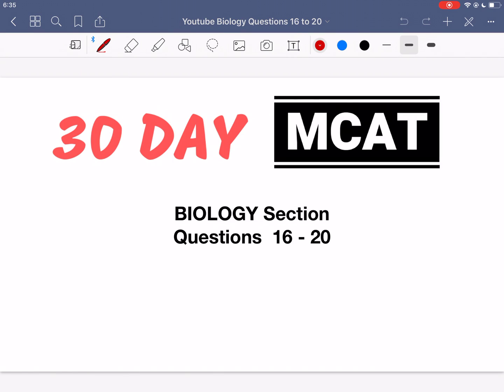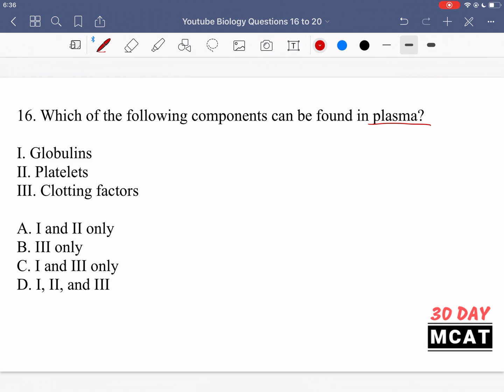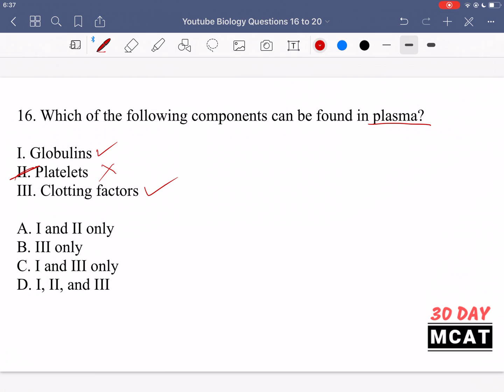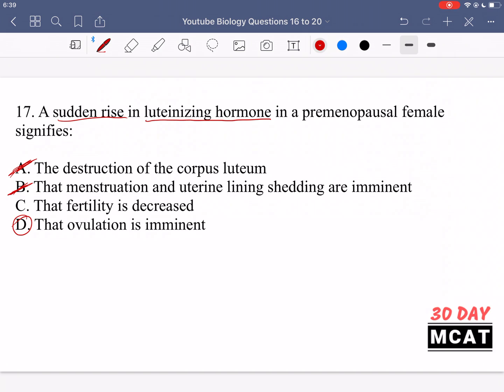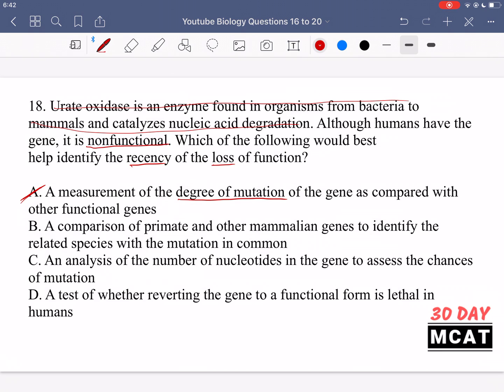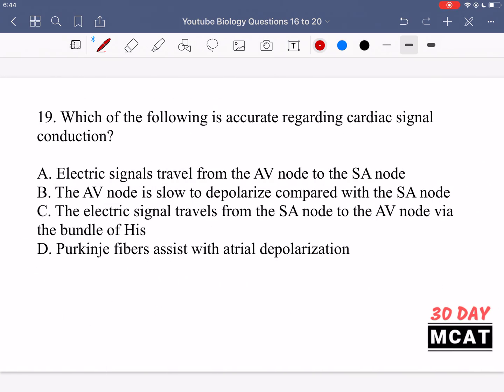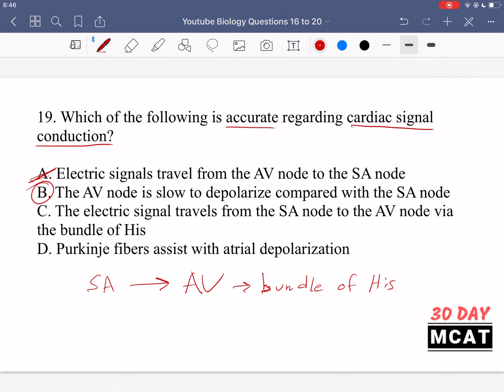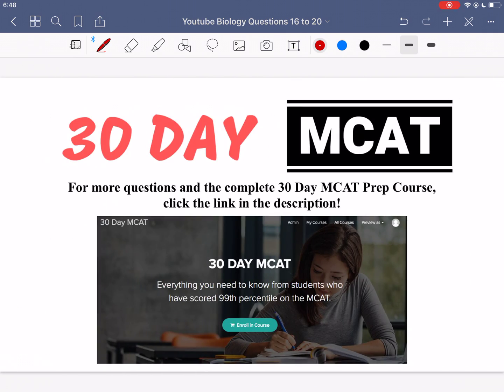30 Day MCAT Biology Questions 16-20